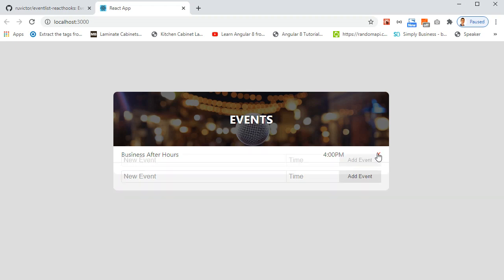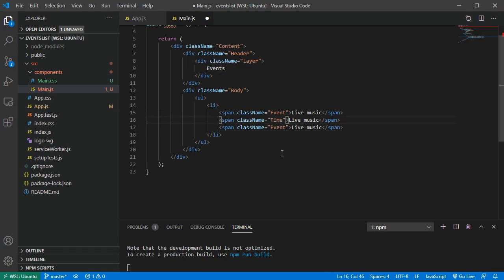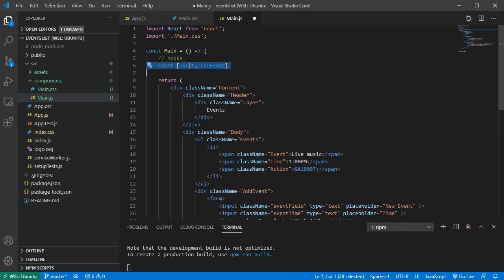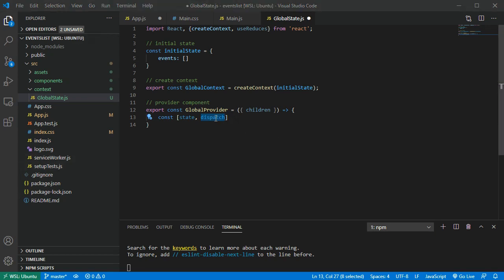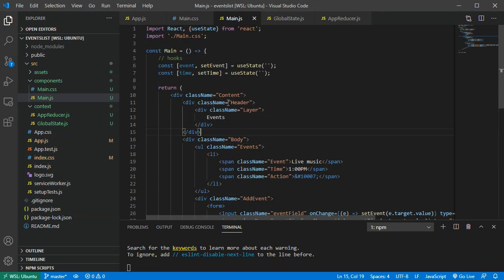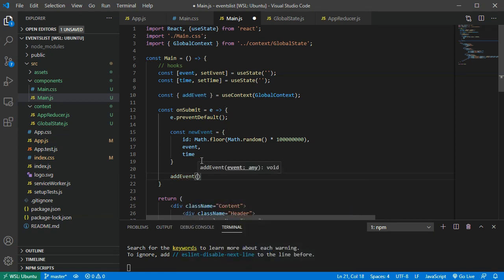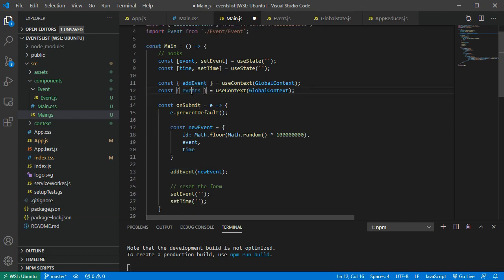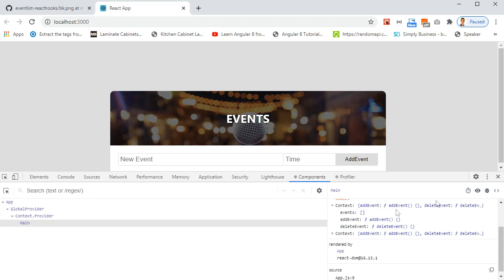Build Events App | React Hooks & Context API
In this video we will create an Events List React App using Hooks and Context API.